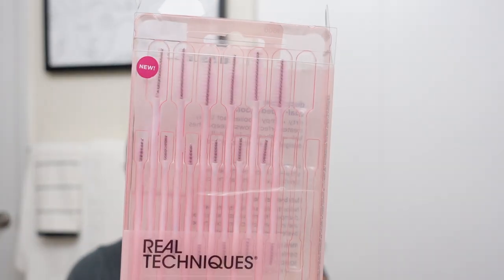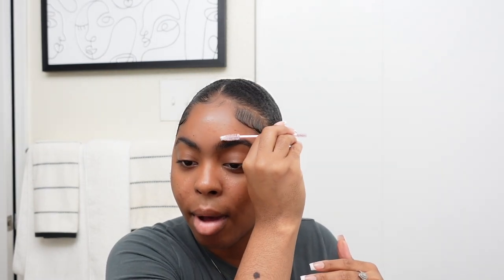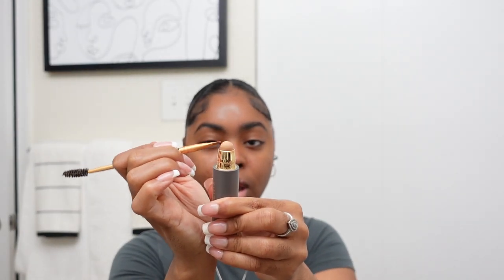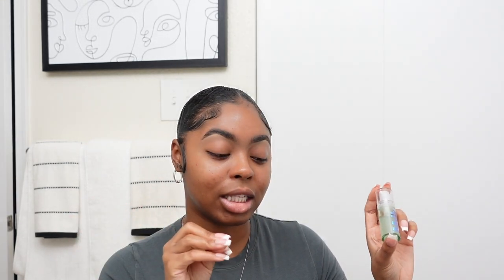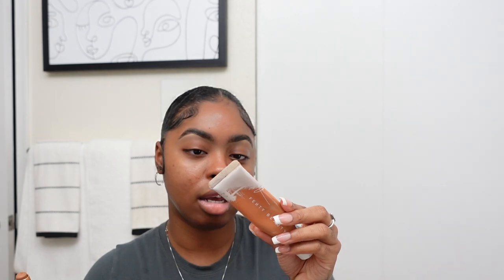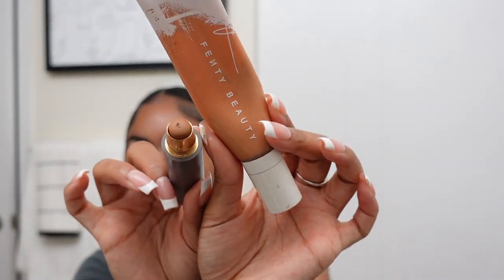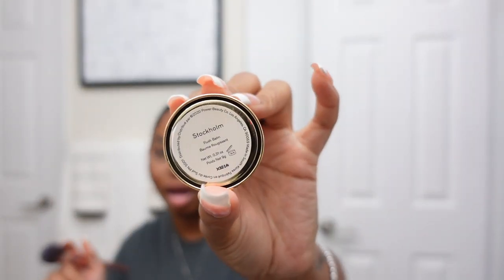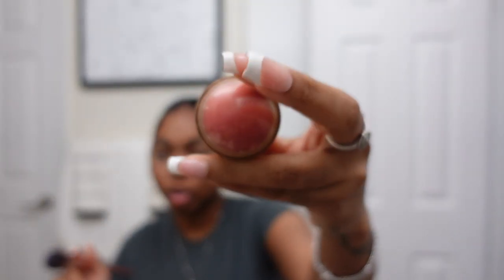MY CURRENT MAKEUP ROUTINE + MY CURRENT PLAYLIST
◦ AGE: 25
◦ ZODIAC: Cancer ☼ Scorpio ☽ Libra ⇡
◦ RACE: African-American
◦ HEIGHT: 5'2 (fine too)
◦ HOMETOWN: DC